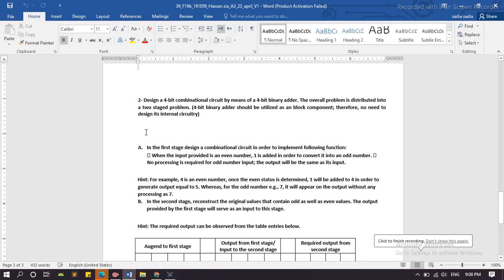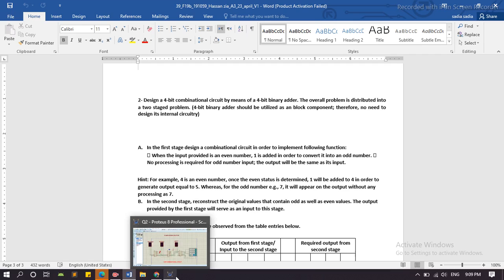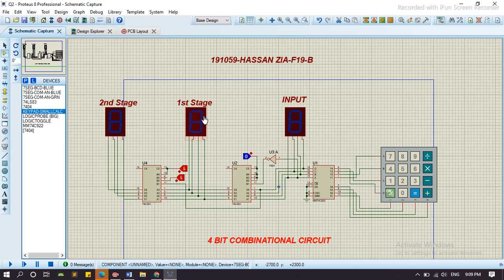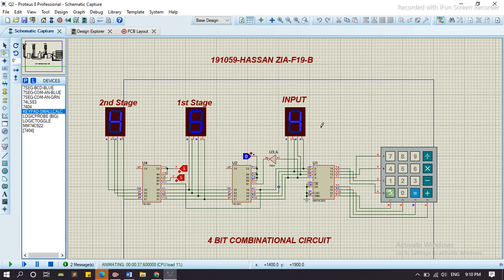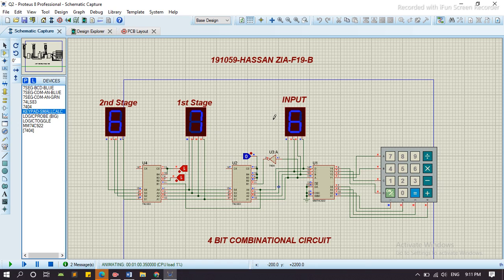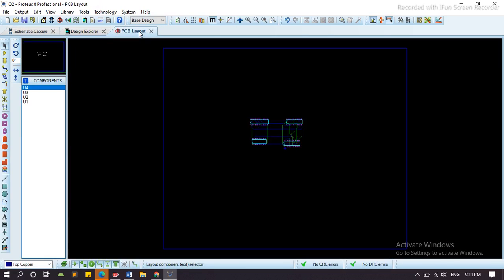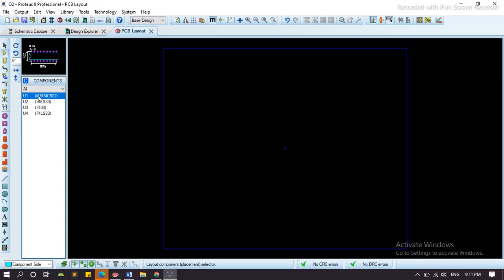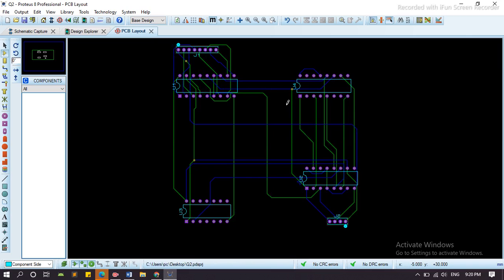4 Bit Combinational circuit protious implimentation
Design a 4-bit combinational circuit by means of a 4-bit binary adder. The overall problem is distributed
into a two staged problem. (4-bit binary adder should be utilized as an block component; therefore, no need
to design its internal circuitry)

A. In the first stage design a combinational circuit in order to implement following function:
 When the input provided is an even number, 1 is added in order to convert it into an odd number.
 No processing is required for odd number input; the output will be the same as its input.

Hint: For example, 4 is an even number, once the even status is determined, 1 will be added to 4 in order to
generate output equal to 5. Whereas, for the odd number e.g., 7, it will appear on the output without any
processing as 7.

“[John] Kobak explained, &#39;The way you learn anything is that something fails, and you
figure out how not to have it fail again.”― Robert S. Arrighi
B. In the second stage, reconstruct the original values that contain odd as well as even values. The output
provided by the first stage will serve as an input to this stage.
Hint: The required output can be observed from the table entries below.

Augend to first stage Output from first stage/
Input to the second stage

Required output from
second stage
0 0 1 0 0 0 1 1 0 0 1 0
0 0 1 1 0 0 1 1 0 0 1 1

a) SIMULATE IN PROTEUS SEND SIMULATION AND MAKE A YOUTUBE VIDEO OF IT WORKING IN
PROTEUS EXPLAINING ALL PROCESS
b) Make PCB in PROTEUS
c) Show all design work and submit it
BY
HASSAN ZIA-191059
AIR UNI ISLAMABAD